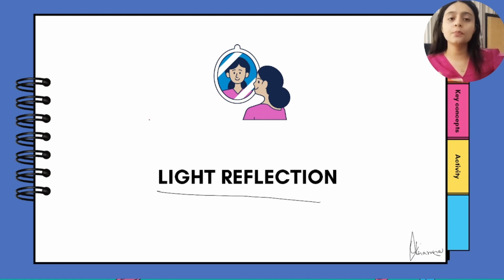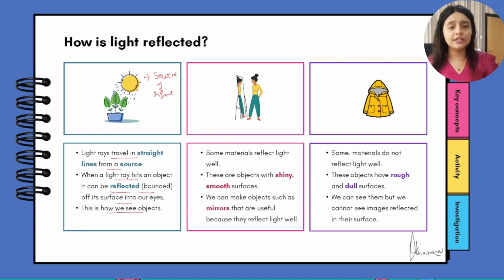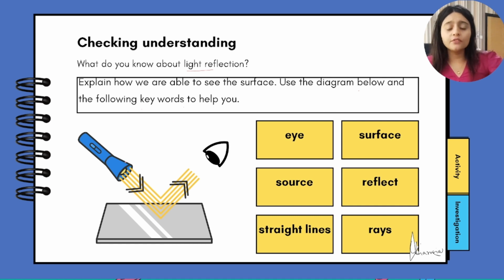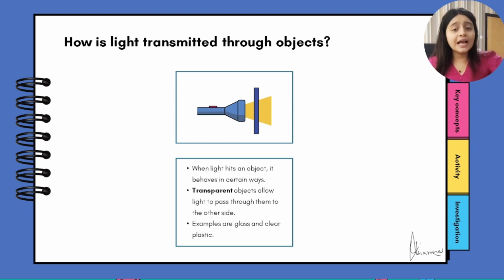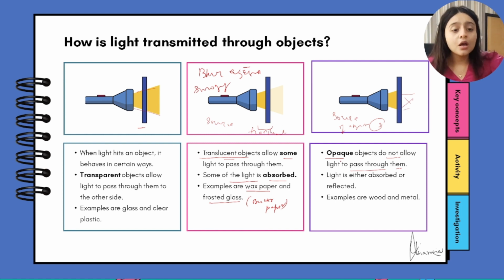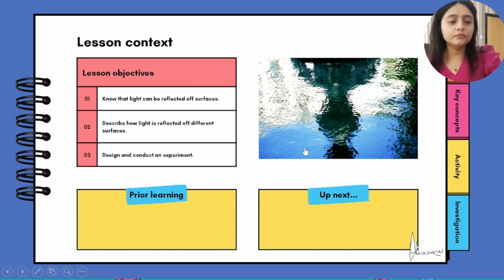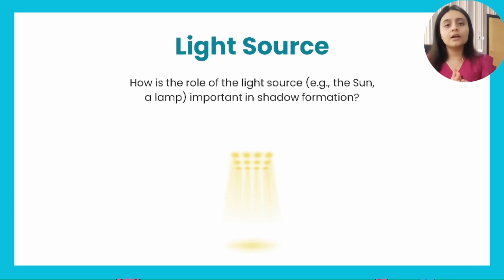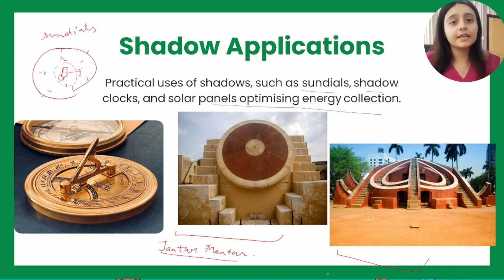NCERT Class 6 Chapter 8 - Light Reflection and Shadows Explained - Part 2- Reflection & Shadows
Class 6 Chapter 8: Light, Reflection, and Shadows

🌟 Welcome to our educational series on NCERT Class 6 Science! 🌟

In this video, we delve into Chapter 8: Light, Reflection, and Shadows from the NCERT textbook. Understanding light and its behavior is fundamental to comprehending the world around us, and this chapter provides a solid foundation in these concepts.

🔍 Chapter Overview:
- Introduction to Light: Learn about the nature of light and how it travels.
- Reflection: Explore how light bounces off surfaces and forms reflections.
- Shadows: Understand how shadows are formed and their properties.

🎓 Key Learning Objectives:
- Grasp the basics of light and its properties.
- Understand the principles of reflection and how it affects our perception of objects.
- Explore the formation and characteristics of shadows in different situations.

- Clear Explanation: We break down complex concepts into easy-to-understand segments.
- Visual Aids: Visual demonstrations and illustrations enhance comprehension.
- Practice Questions: Test your knowledge with practice questions and examples.

📚 Chapter Solutions:
- Step-by-step solutions to NCERT textbook exercises.
- Clarification of common misconceptions.
- Tips for effective study and retention.

Whether you're a student preparing for exams or an enthusiast eager to explore the wonders of science, this video is designed to support your learning journey.

Let's embark on an enlightening journey through the fascinating world of light, reflection, and shadows together! 🌈✨

Feel free to customize this description to align with your video content and style.

1.
2.
3.
4.
5.
6.
7.
8.
9.
10.
11.
12.
13.
14.
15.
16.
17.
18.
19.
20.